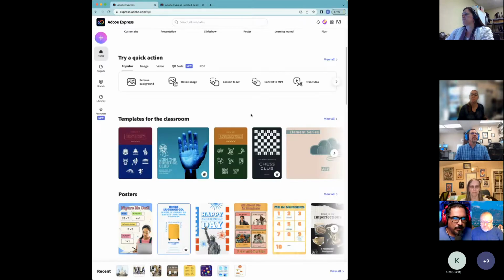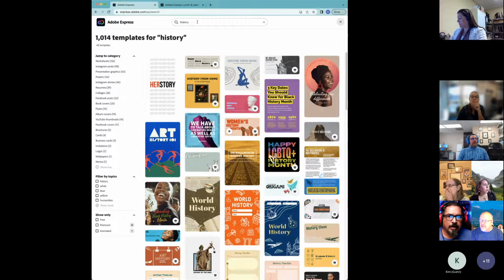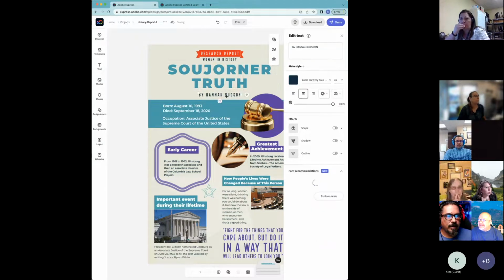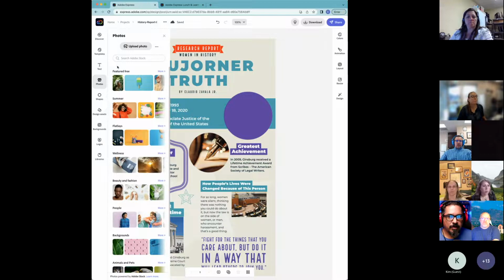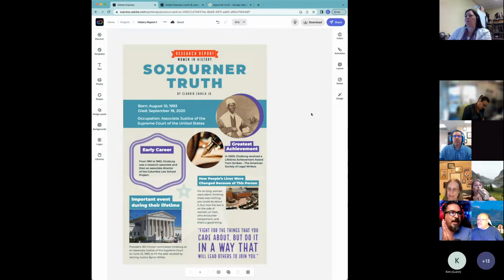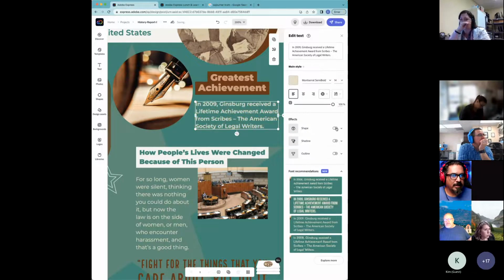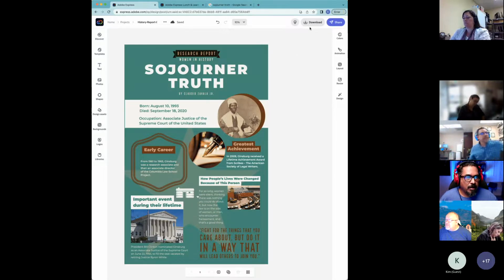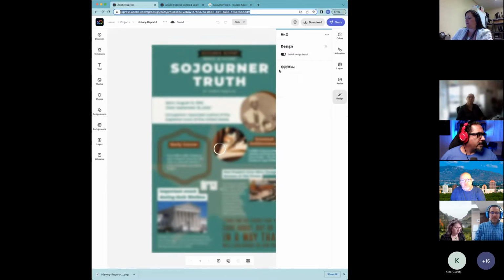Create New Mexico: Adobe Express Lunch & Learn